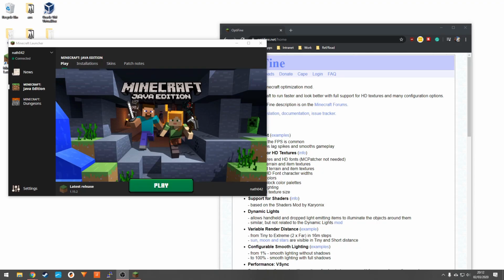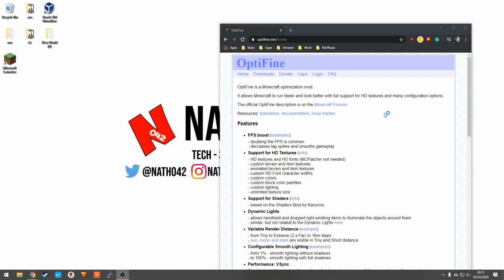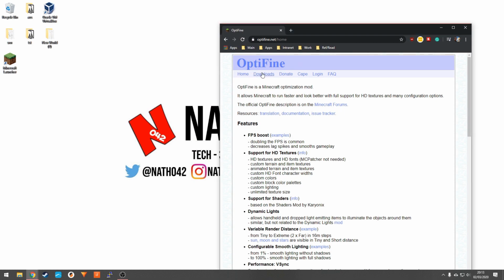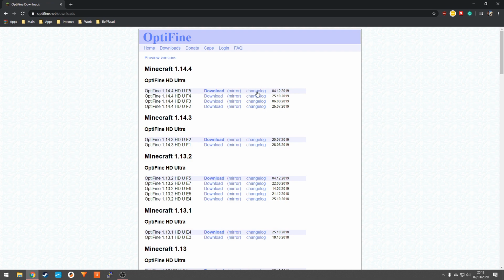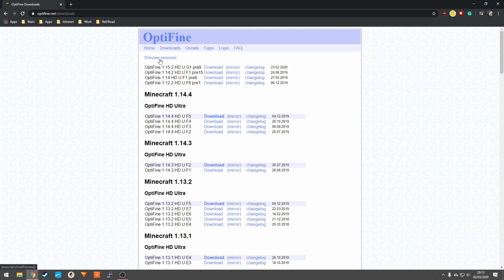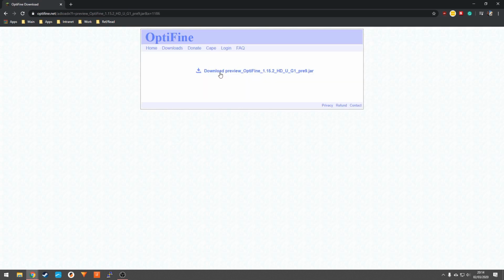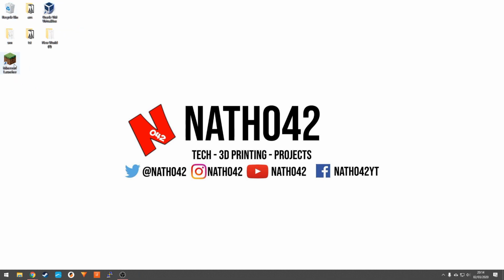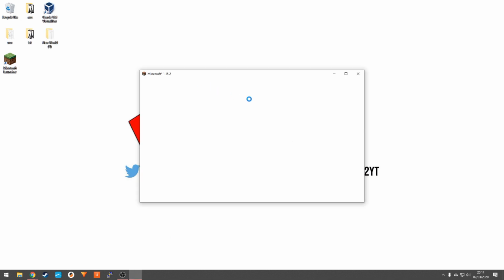How To Install Optifine On Minecraft 1.15.2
Thanks a lot for watching please check out the links below, help me grow and support me if possible via spreading the word. Thanks for reading!

++ Submit a Model to be Showcased via 3DShowcase or Cool Things!